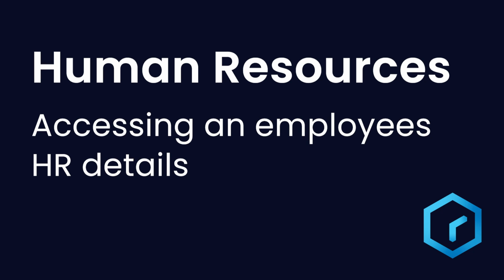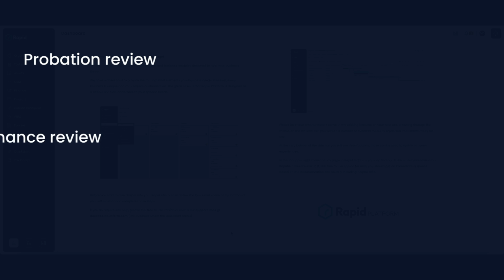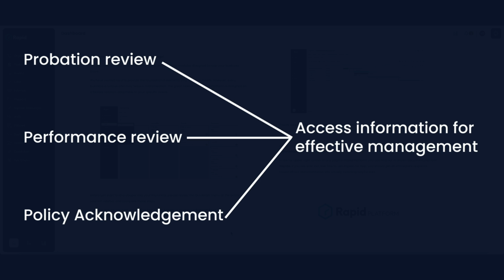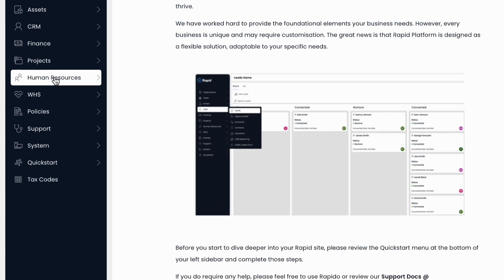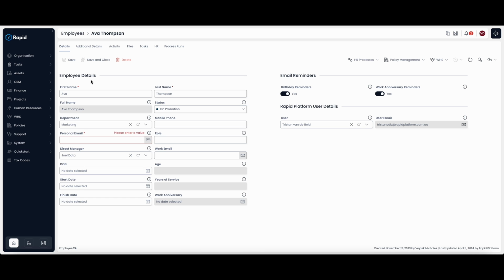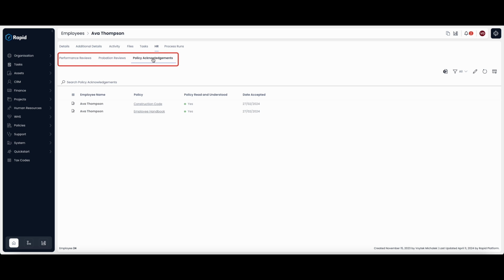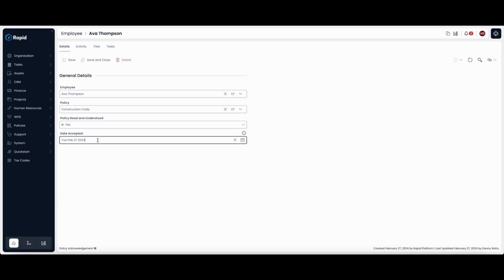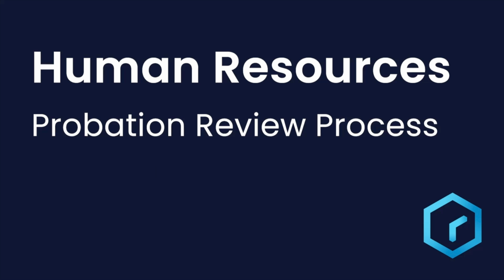Tutorial - Human Resources: Accessing an Employees HR Details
Accessing an Employee's HR Details | Rapid Platform Tutorial

Managing employee records is crucial for effective HR processes. In this tutorial, we demonstrate how managers can access key HR details for employees, including Probation Reviews, Performance Reviews, and Policy Acknowledgements, all from within the employee’s record.

Follow these simple steps to access an employee's HR information:

Navigate to the Human Resources section from the side bar menu.
Select Employees, then choose the relevant employee.
Go to the HR tab to view and manage Performance Reviews, Probation Reviews, and Policy Acknowledgements.
Editing HR records is as easy as clicking the edit icon on the respective record.